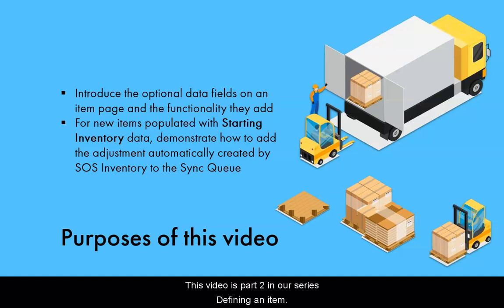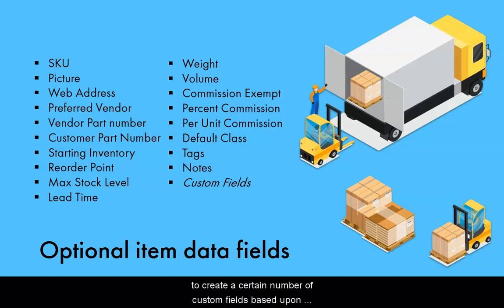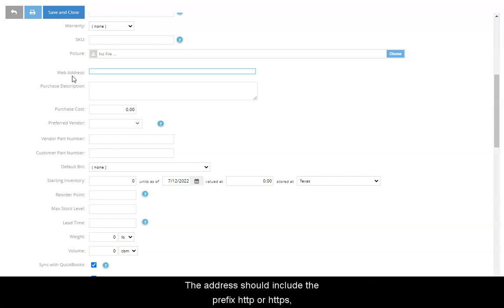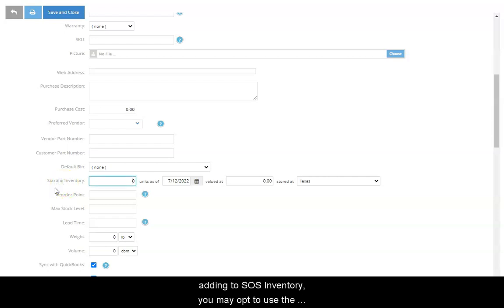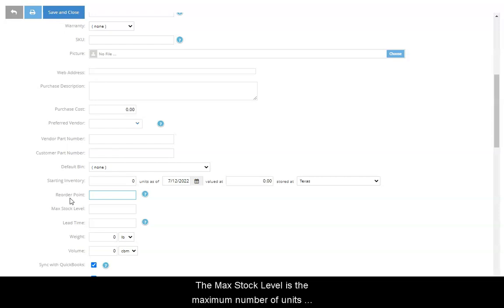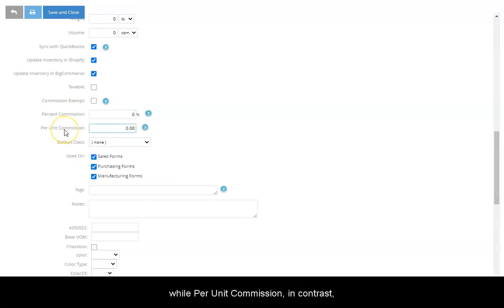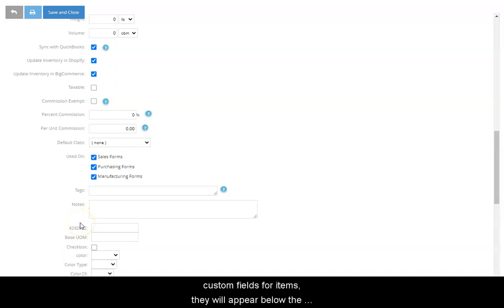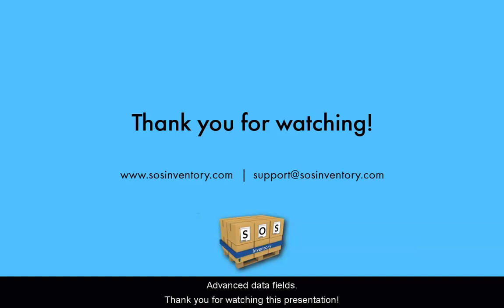Defining an item, Part 2 Optional data fields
Discover how to harness greater functionality for your items by populating these useful fields.

What you’ll learn in Defining an item, Part 2: Optional data fields

• Grasp the kinds of information needed in item page data fields and properly assign characteristics and values to create an item definition
• Manually add to the Sync Queue an adjustment transaction automatically created for a new item in which starting inventory data have been specified